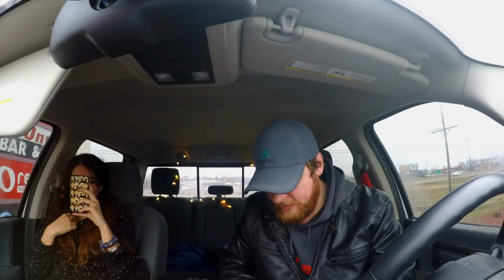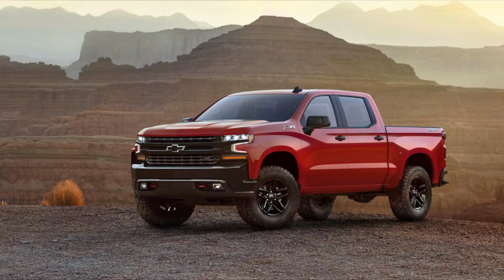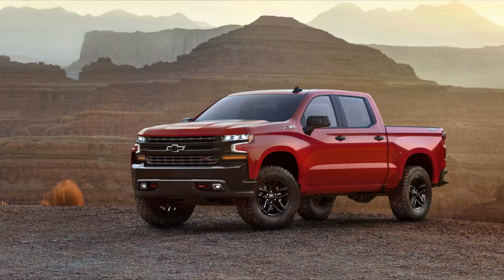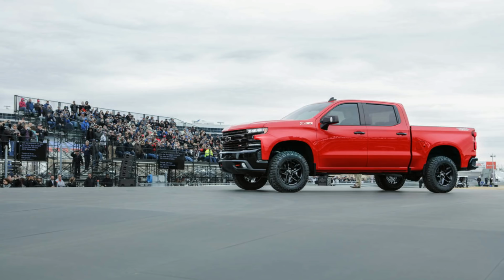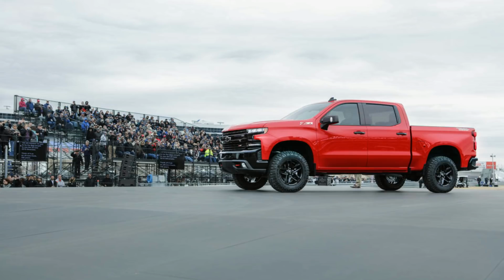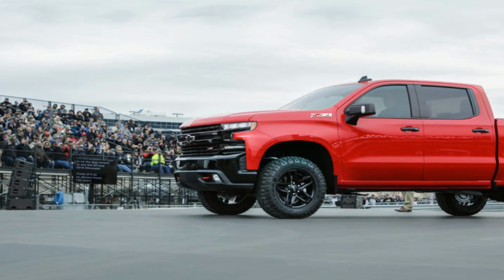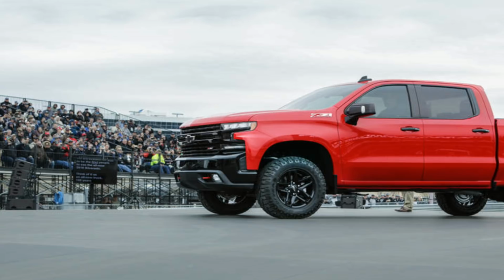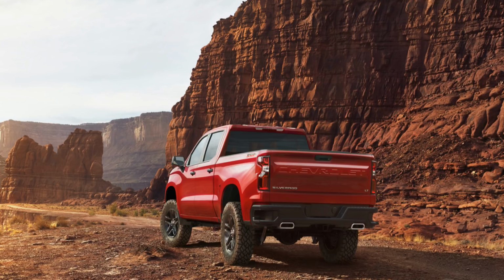2019 Silverado Trail Boss Revealed!!